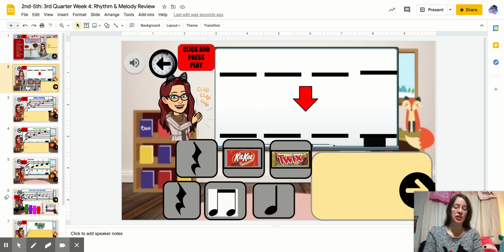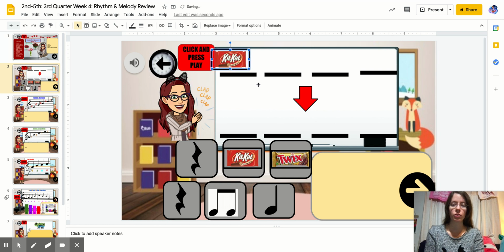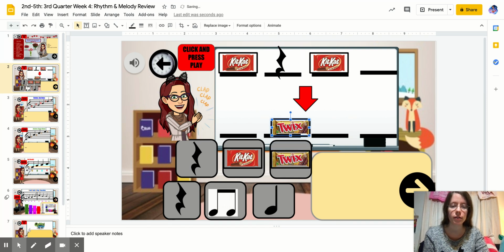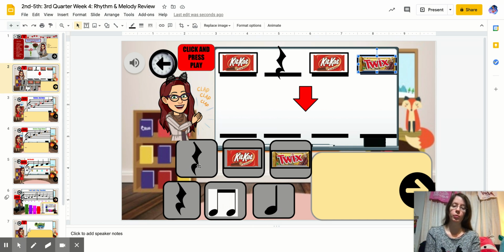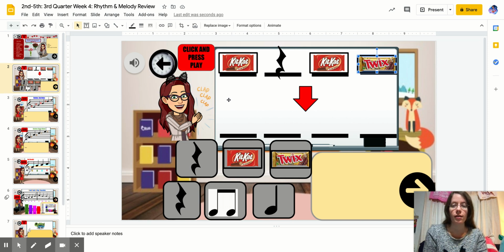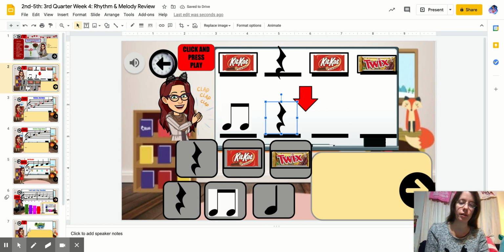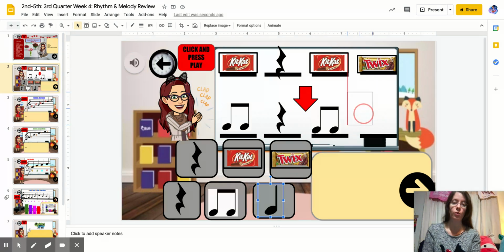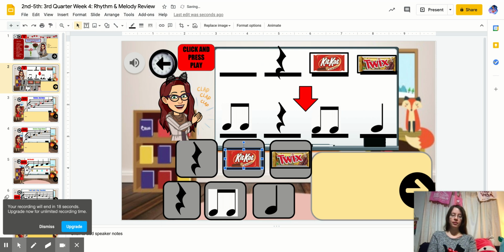Rhythm Assignment: Candy Rhythms and Notation